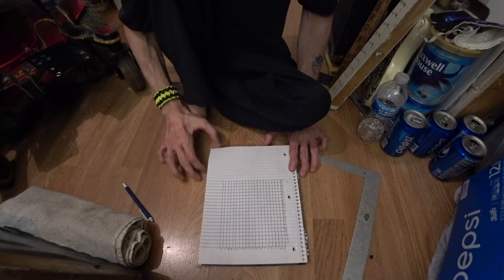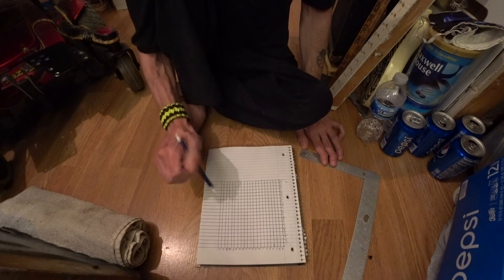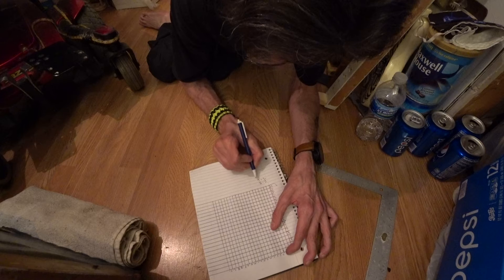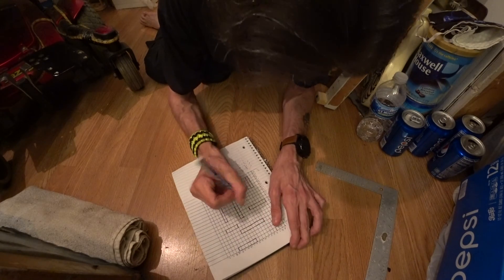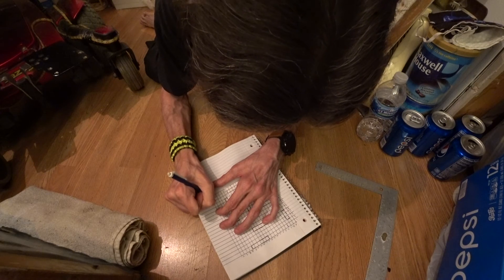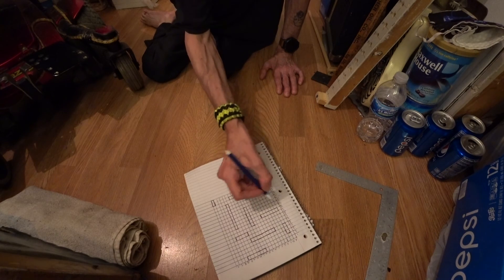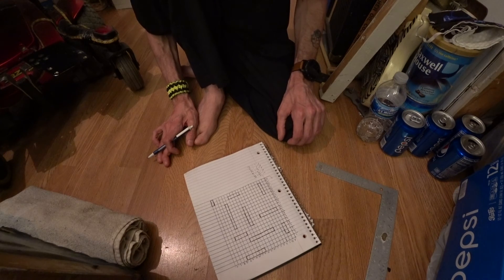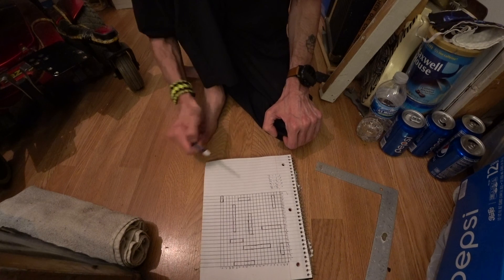Play Battleship Without The Board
If you ever wanted to play Battleship but you don't own the game.
Here is a way to draw a game and play anytime anywhere with no pieces to lose. Play in the car, across the internet, over text. The sky is the limit.